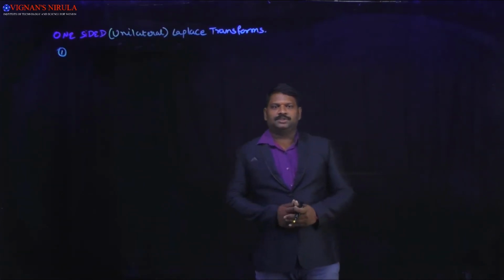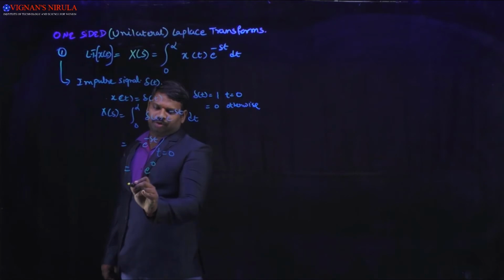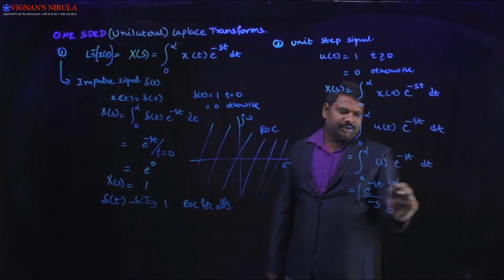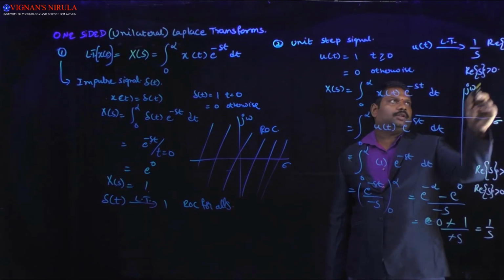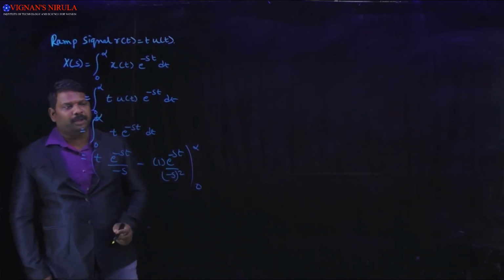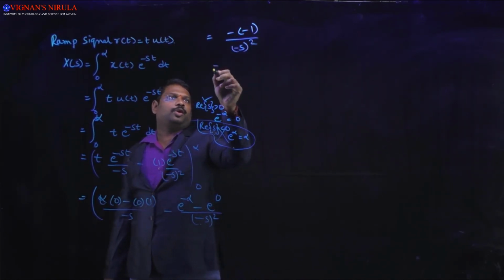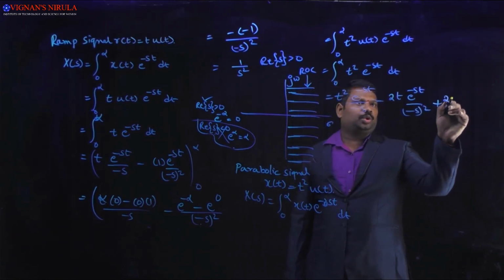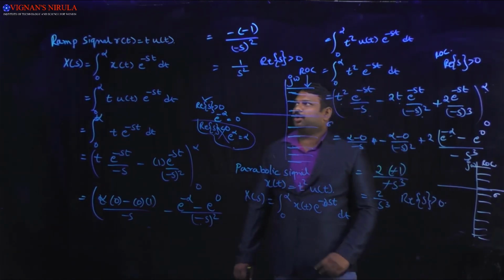Signals and Systems Unilateral Laplace Transform part 1